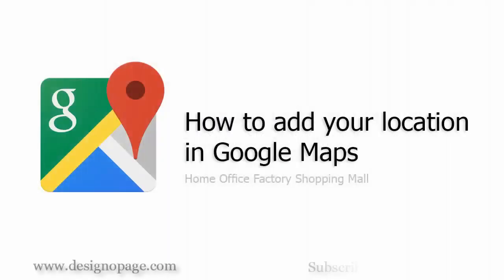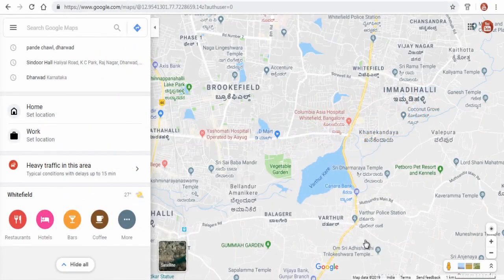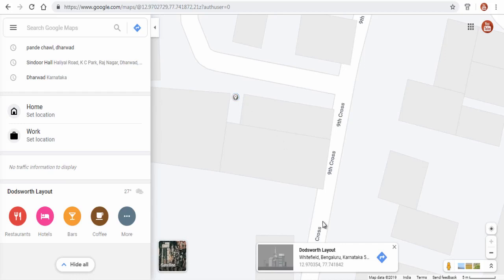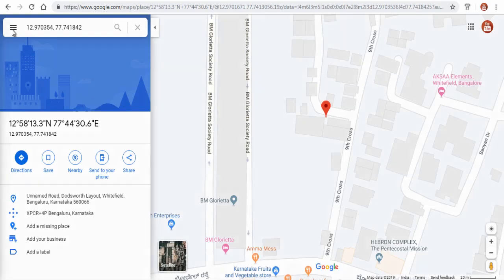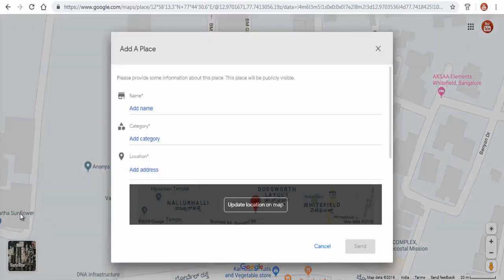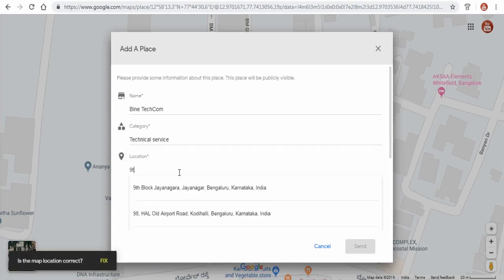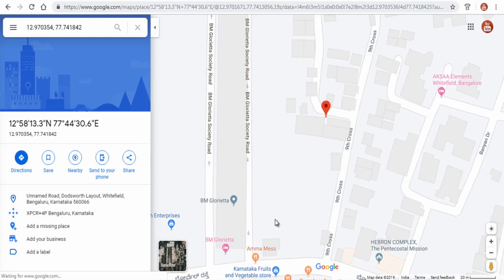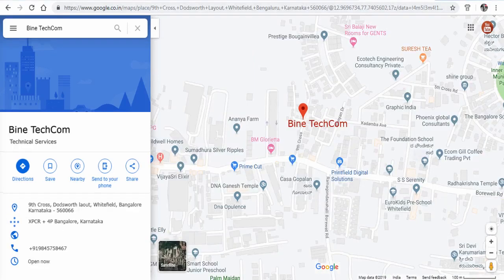How To Add A Location In Google Maps Home Business Office Shopping Factory